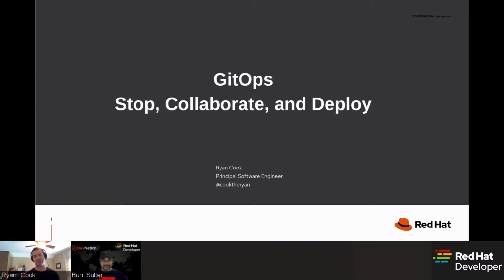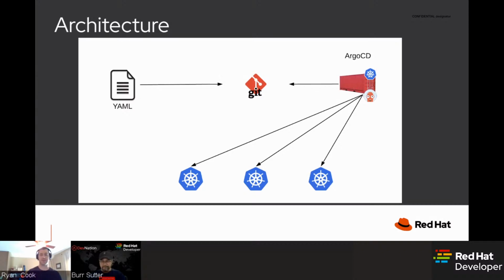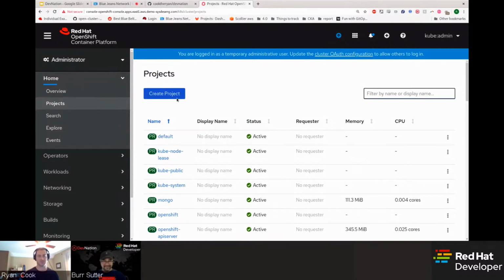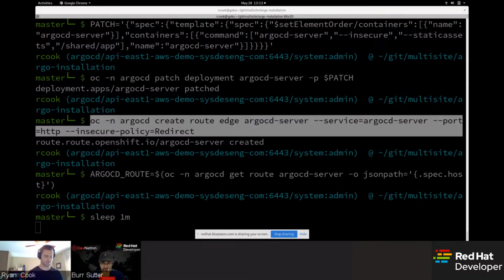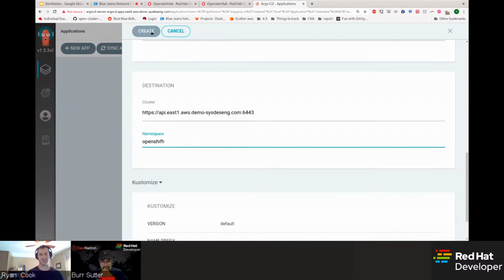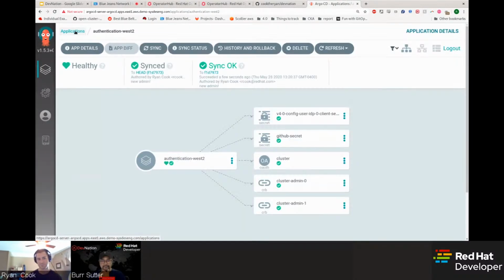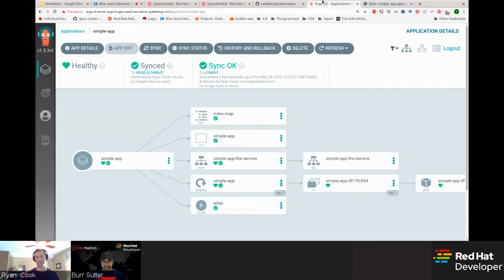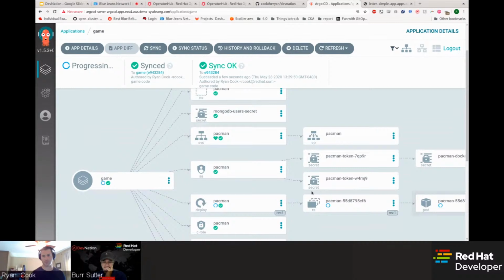GitOps: Stop, collaborate and deploy | DevNation Tech Talk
Speaker: Ryan Cook
The barrier to using Kubernetes and Openshift has never been lower, but how do we manage the applications that run on these clusters? During this presentation, we will have a live demonstration deploying a GitOps tool and then using it to manage both applications as well as cluster resources. We will also migrate an application live across the United States on multiple clusters with zero downtime, all managed through git.